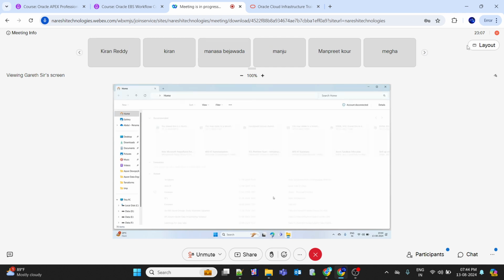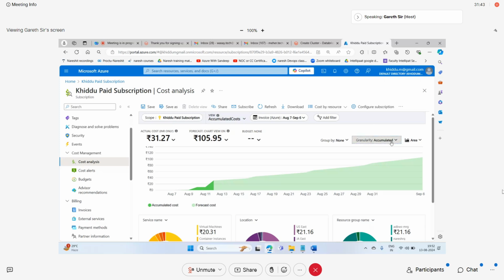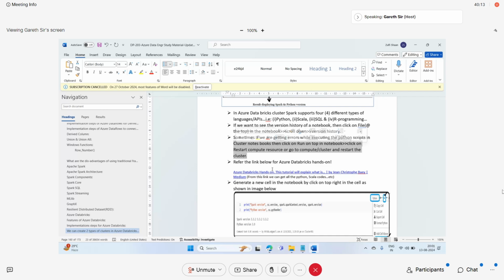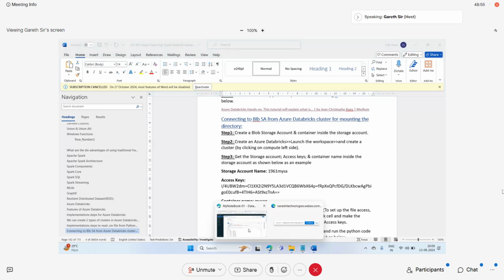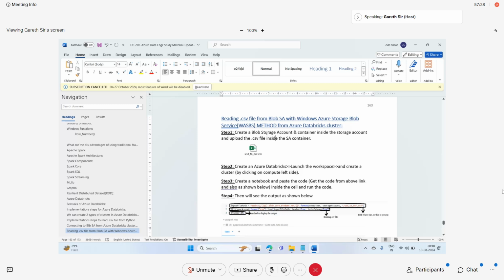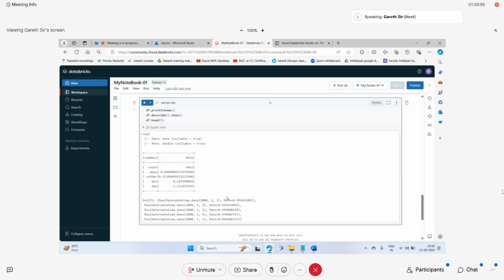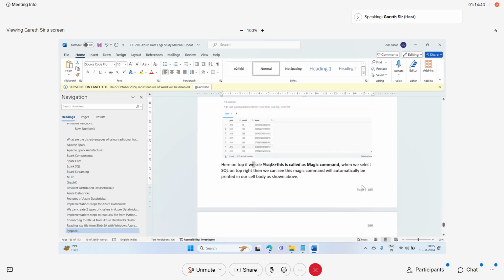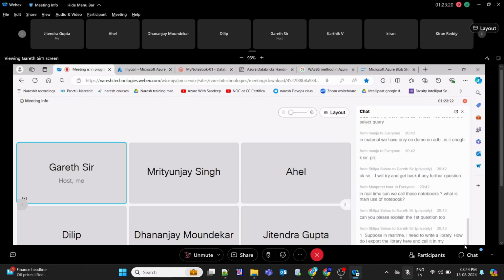037 Azure azure microsoft cloud adf adb data engineer sql plsql python scala.